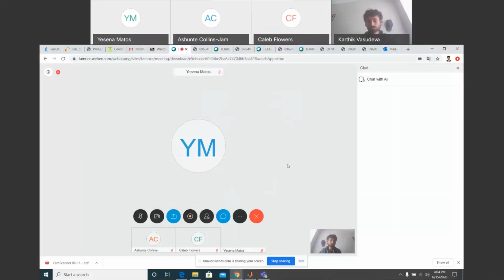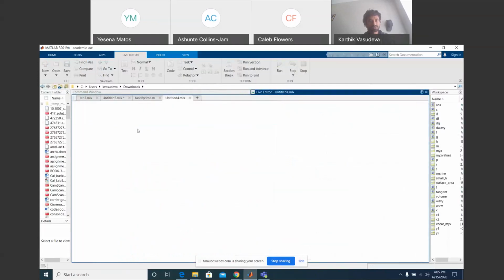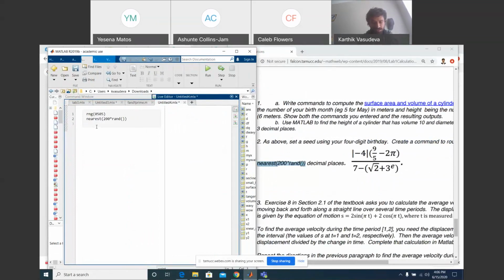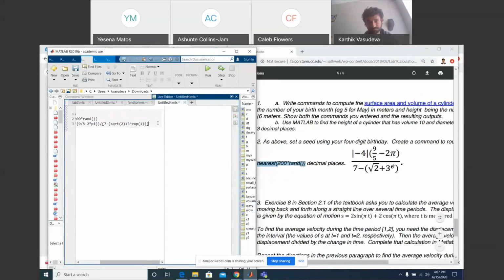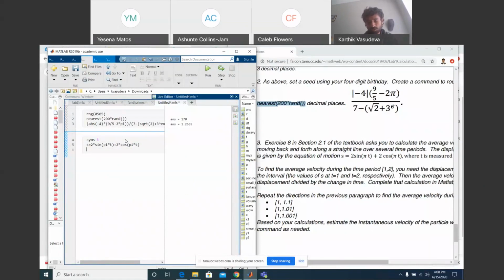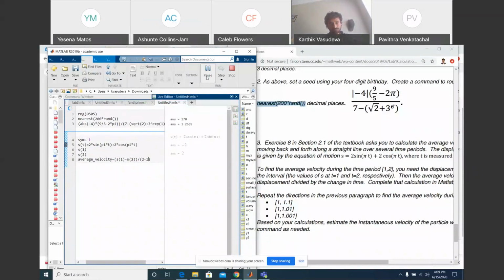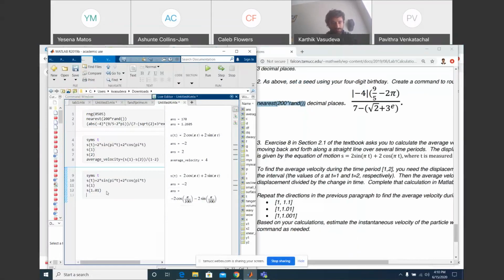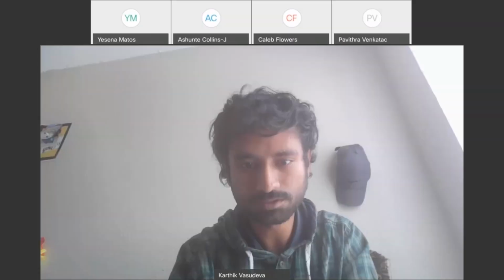Lab 1 Assignment question discussion